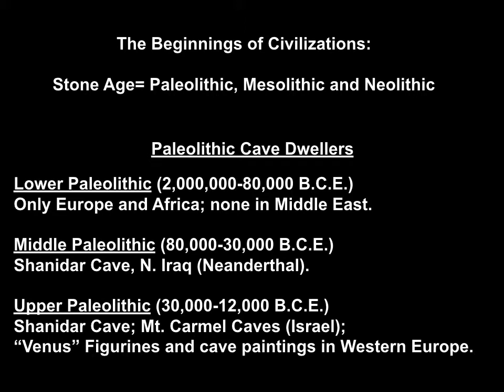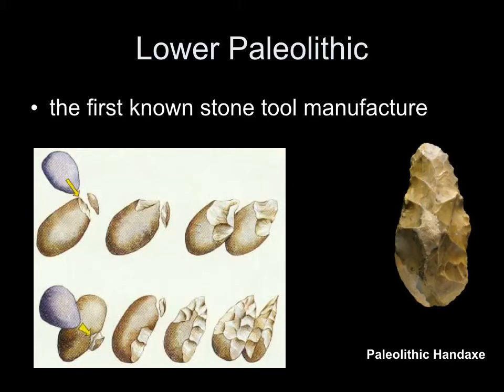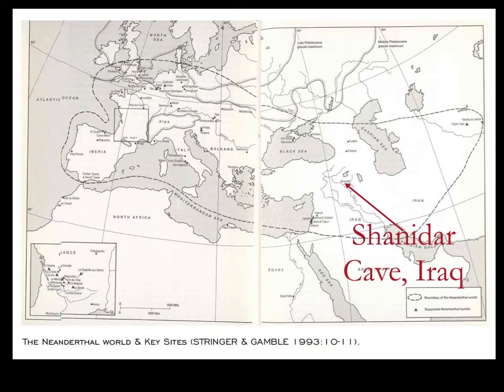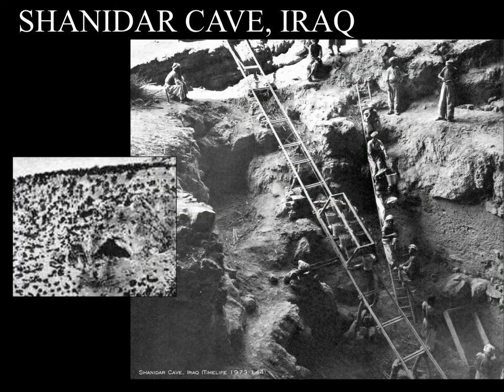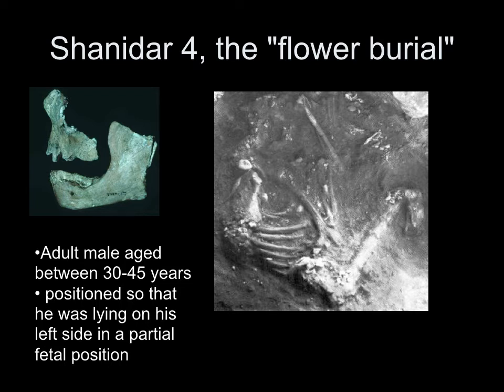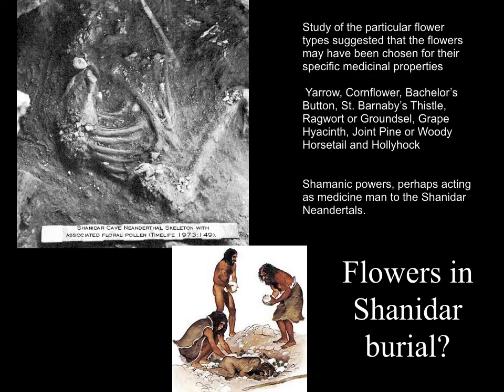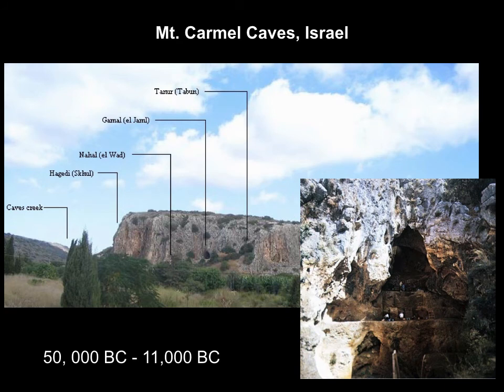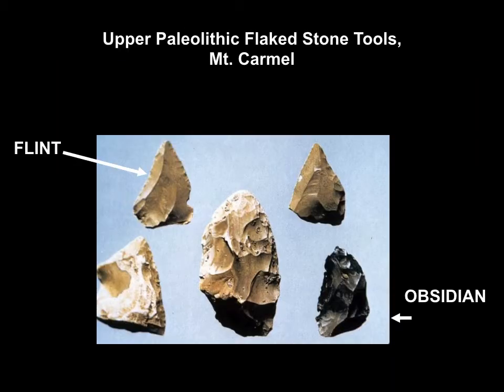4 Paleo 1